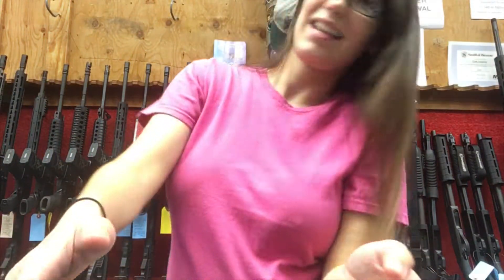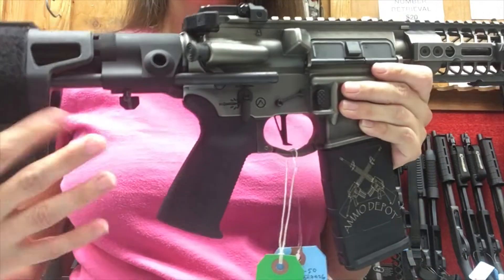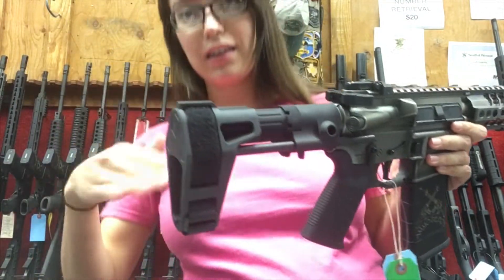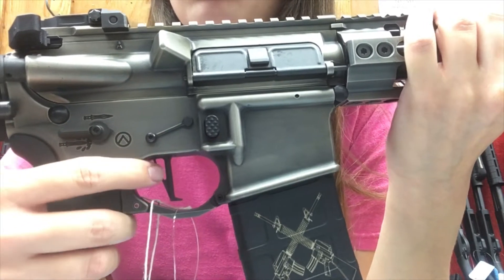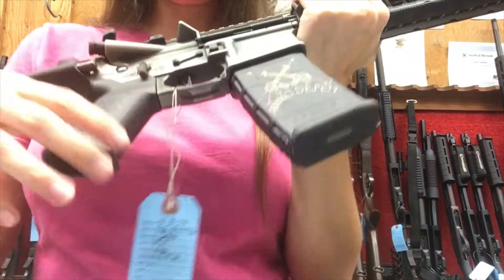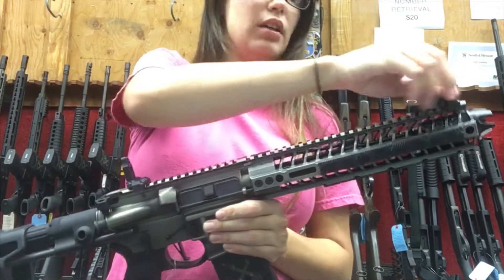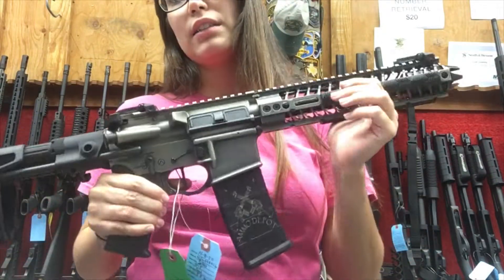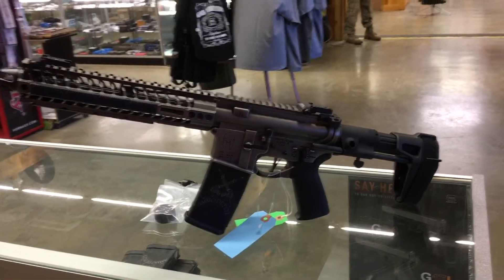Overview Spike’s Tactical Spartan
Check out this awesome pistol! 5.56x45mm

*This is a promo video I filmed for my old job.

**I privated this video years ago because I didn't like my own comments regarding the brace. look just understand its an arm BRACE not a STOCK. Got it? Adjustable brace! Ur welcome for this old video :)

Why would you need an adjustable brace? My arms are much smaller than my husbands. uwu